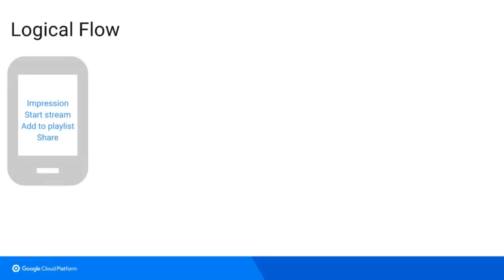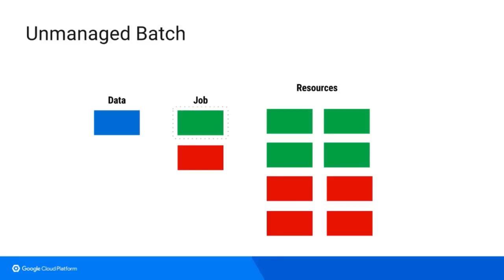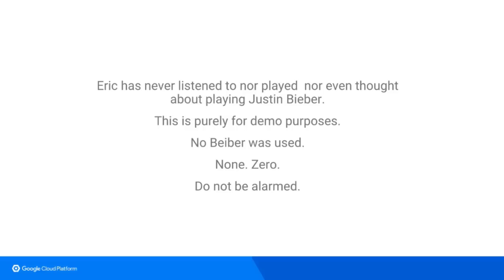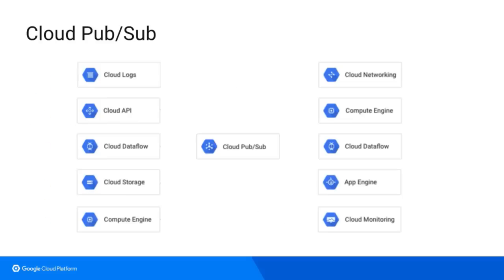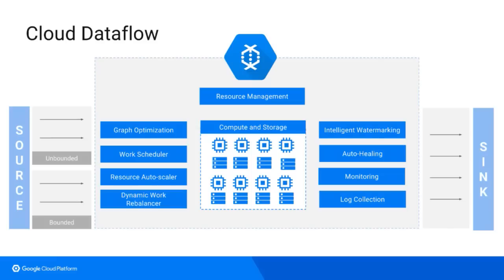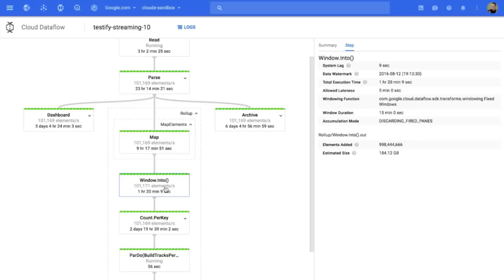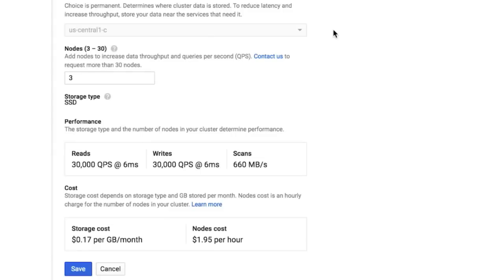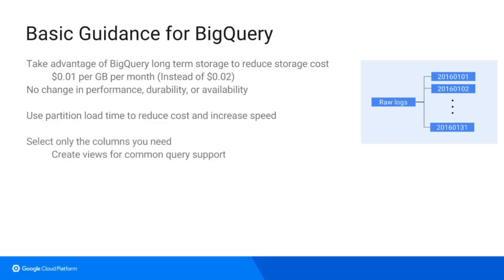Webinar: Building a real-time analytics pipeline with BigQuery and Cloud Dataflow (EMEA)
Real-time ingestion and analysis of data streams is advantageous for organizations handling clickstreams, logs, or IOT data sources. However making the move from batch to stream processing has historically been difficult to do. No longer. In this webinar Eric Schmidt, Developer Advocate for Google Cloud Platform will explain how three key pieces of technology – BigQuery, Cloud Pub/Sub, and Cloud Dataflow – come together to make fast and scalable streaming data analytics possible in highly dynamic, distributed environments.
Eric will dive into the benefits of moving your ETL (extract, transform and load) processes into the cloud using these technologies and why it makes sense for your business. This webinar will set you up with the basics for how to get started with real time analytics.